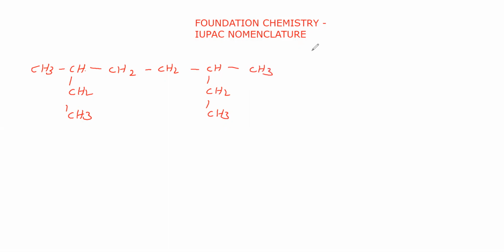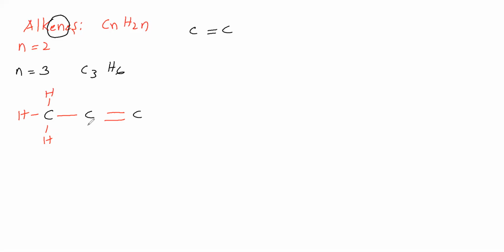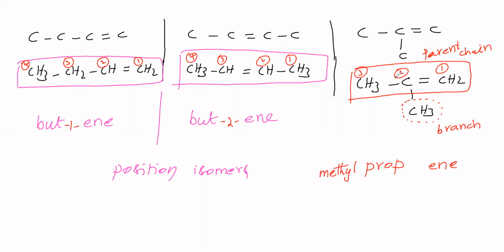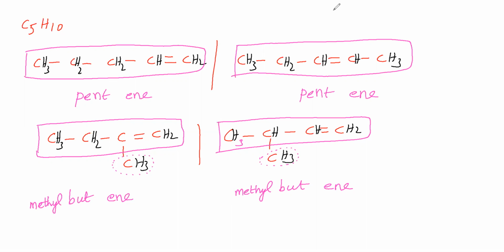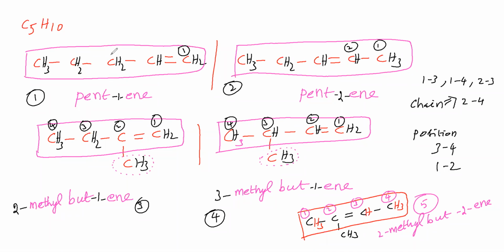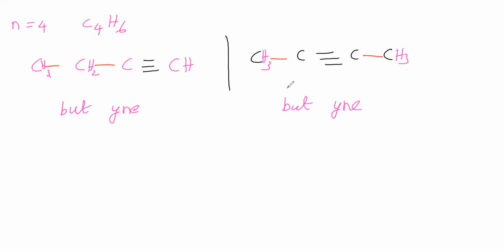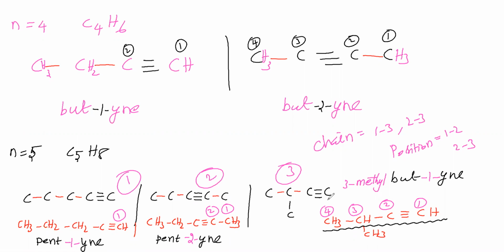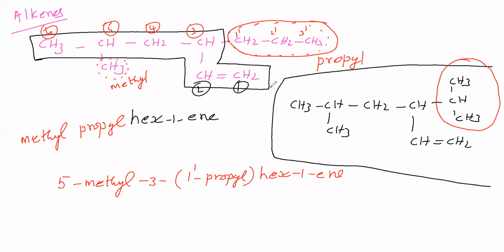FOUNDATION CHEMISTRY IUPAC NOMENCLATURE PART 3 NTSE, OLYMPIAD, IIT, NEET